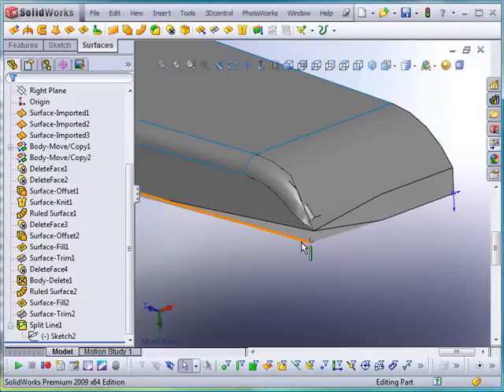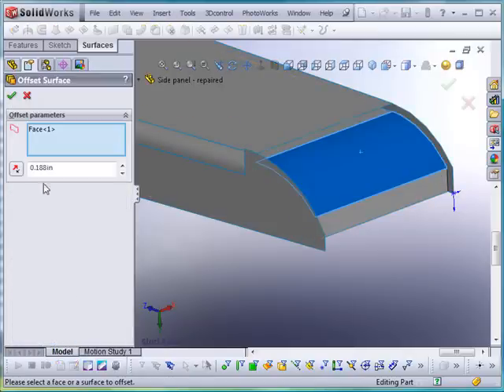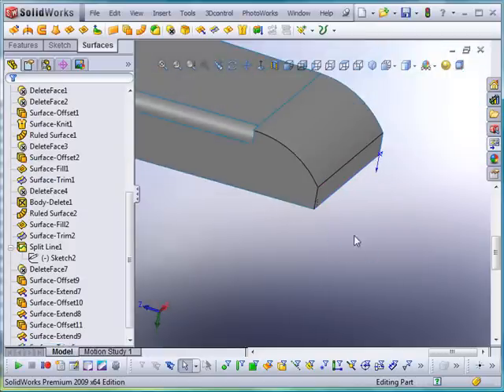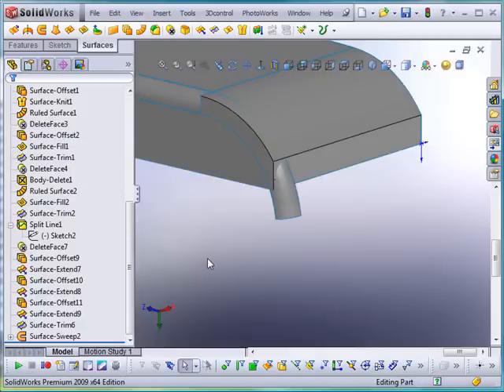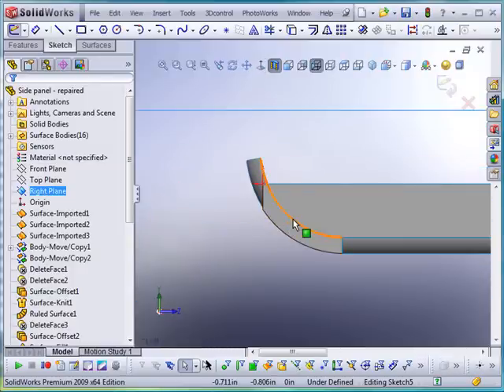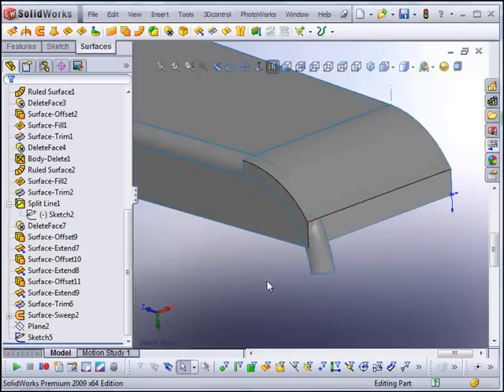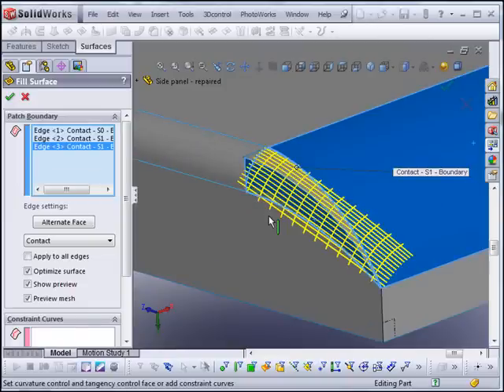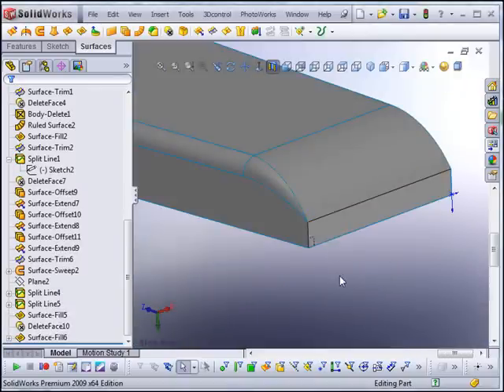Solidworks 2009 Surfacing tutorial Part2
In Part 2 of this tutorial I a going to show you how to replace a fillet that has failed on import into SW.